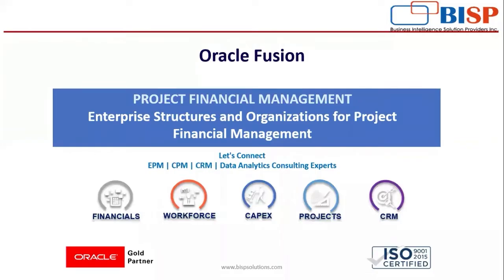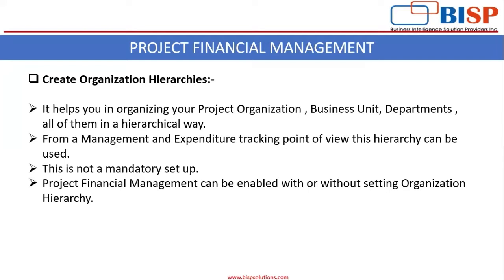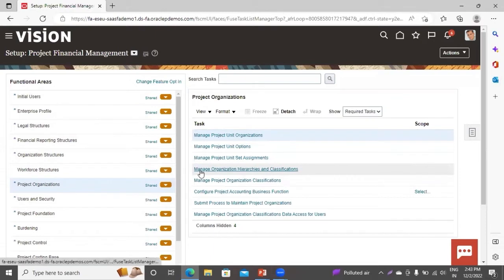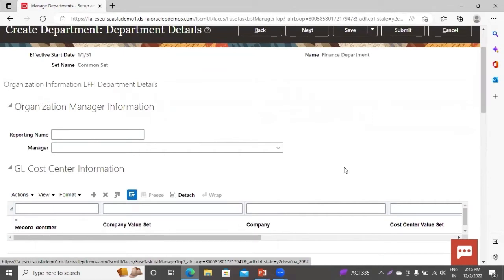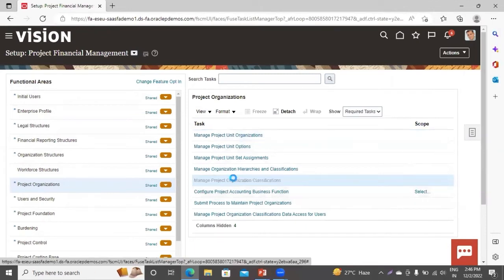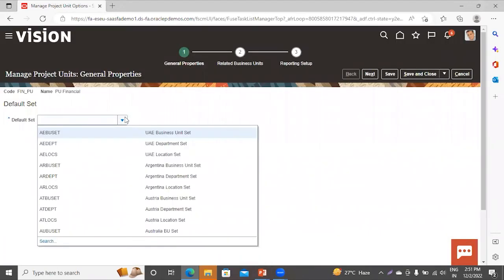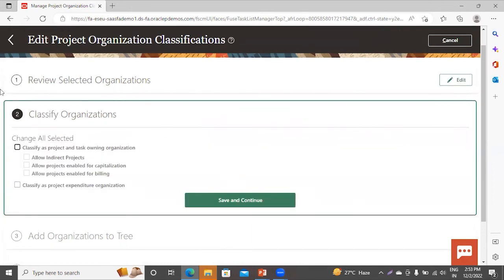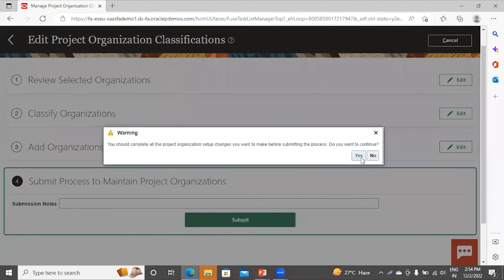Oracle Fusion Project Financial Management | Oracle PFM Enterprise Structure and Organization |BISP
Oracle Fusion Getting Started with Project Financial.
In this video tutorial, we will explain the Oracle Fusion Project Financial Management.